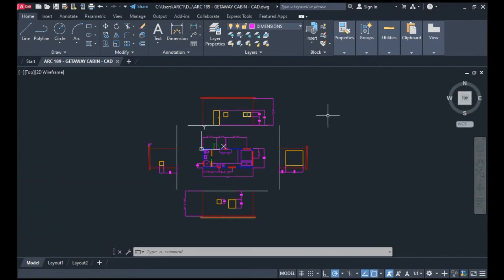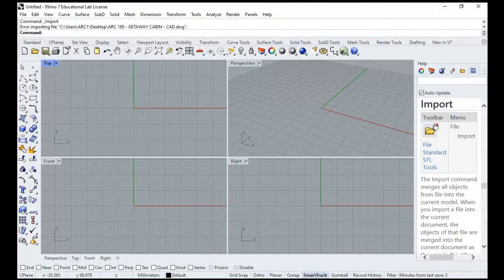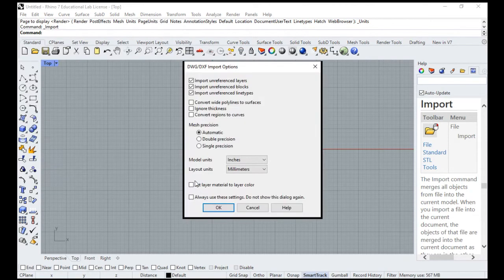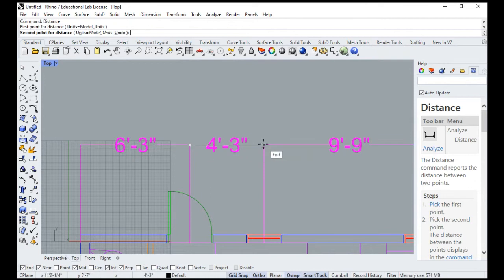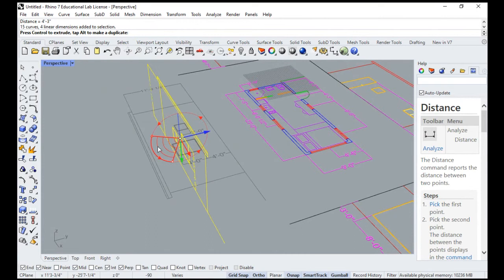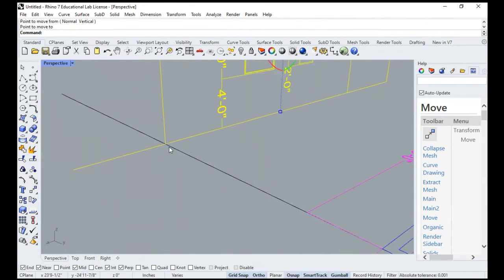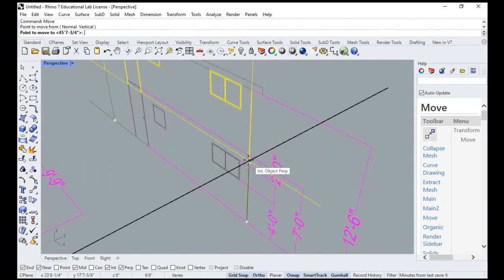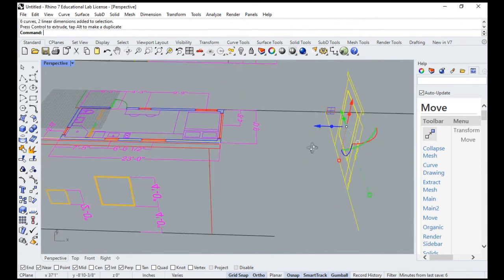ARC-189 Rhino- Importing and standing cabin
Students will learn to import CAD drawing and stand elevations in order to punch openings.